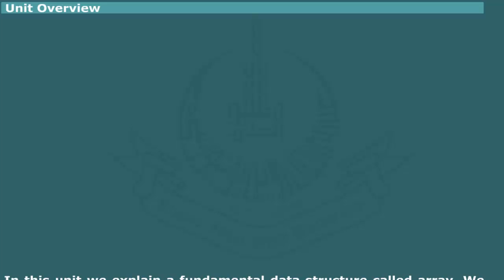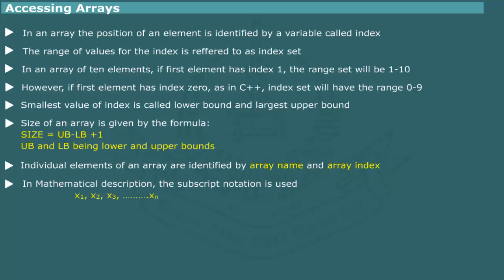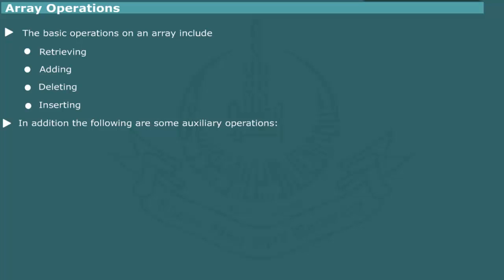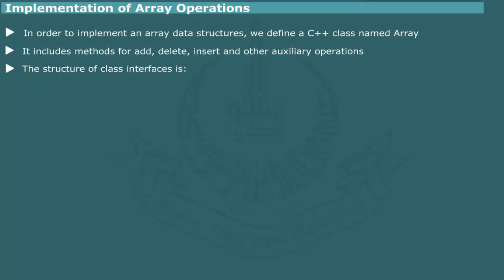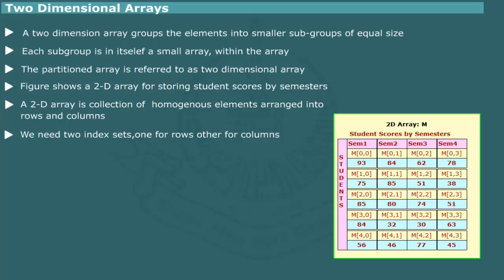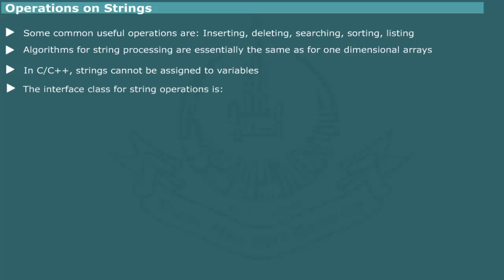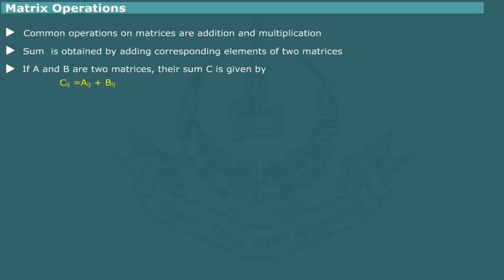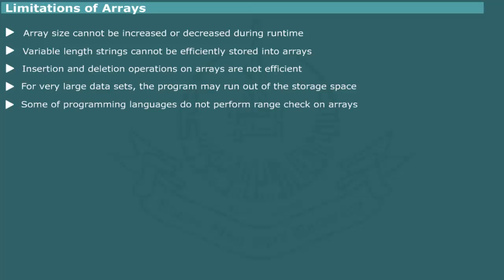Introduction to Arrays Operations implementations and Types Tutorial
Computer Education provides free lecture on Array Data Structure , Introduction to Arrays Operations, which covers whole introduction to An Arrays, Types of Arrays, Single, Multiple Arrays, implementations and Types of an Arrays Tutorial. Also includes Array data structure pdf, array data structure interview questions, array data structure example, array data structure tutorial, arrays lecture notes, notes on arrays in c, Array c++, Arrays in c++ tutorial, notes on arrays in c language, what is an array, Arrays in c Programming, Arrays in java, arrays introduction, arrays tutorial for beginners, complete Array tutorials